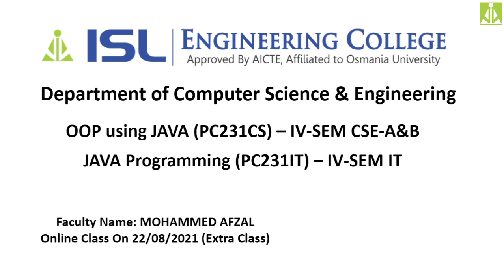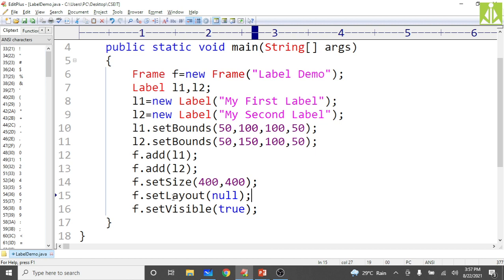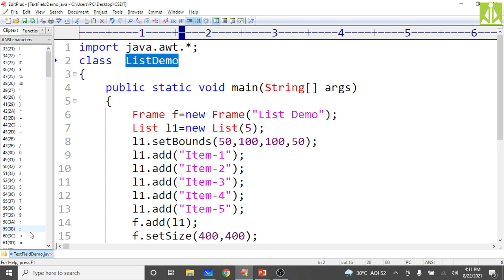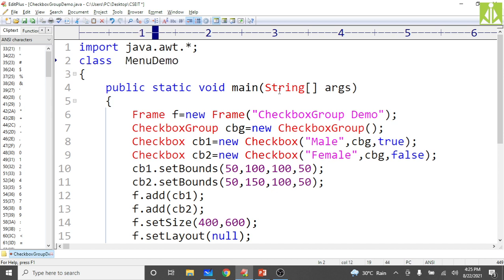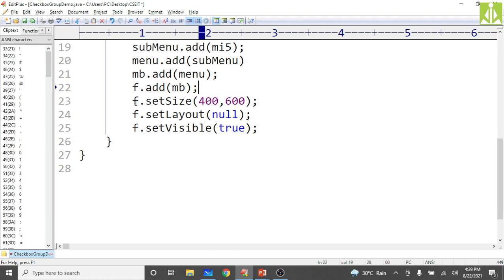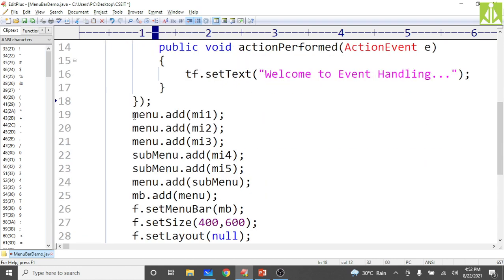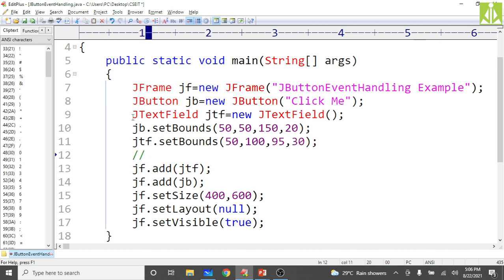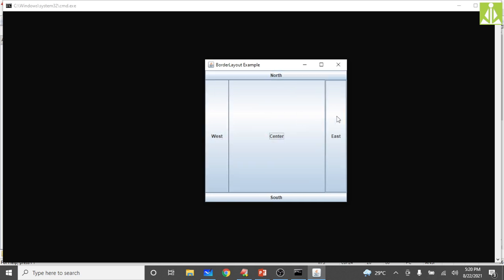JAVA Session 29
- Unit-V Programming
- AWT
- Swing
- Event Handling
- Layout Manager

Attendance Link:
No Questioner for this session post attendance in comments.